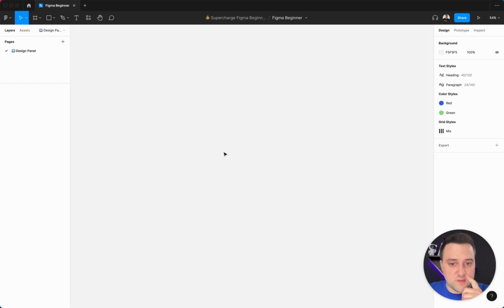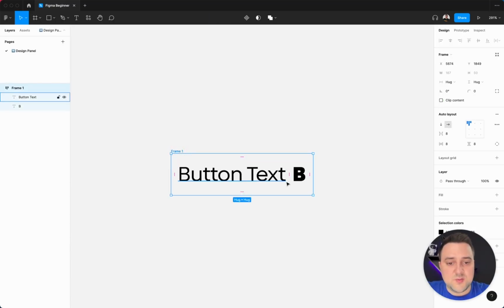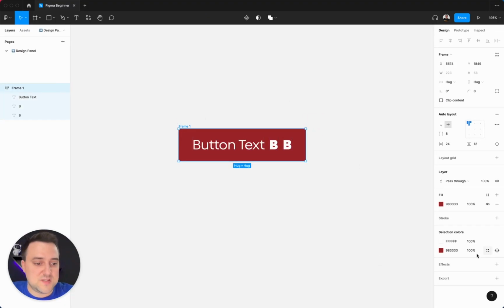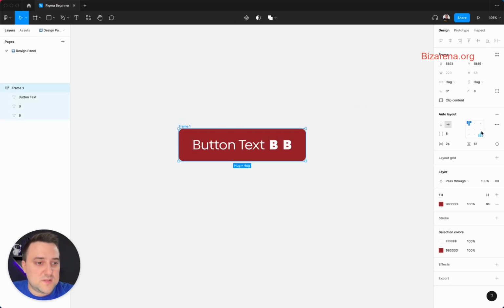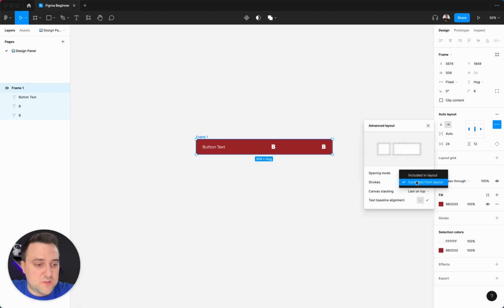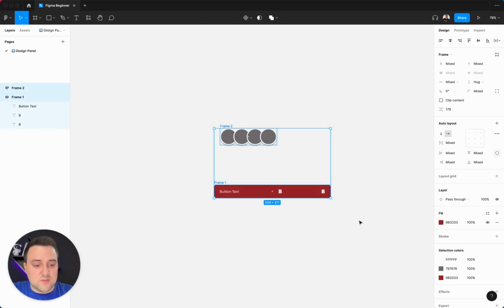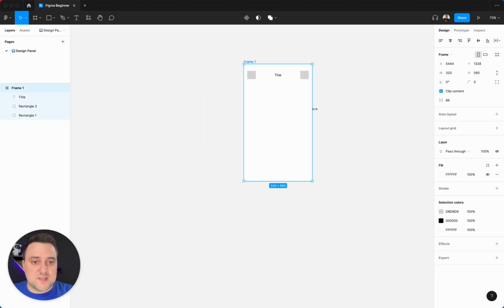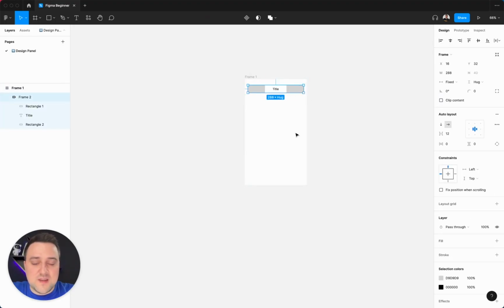11 Auto layout Basics